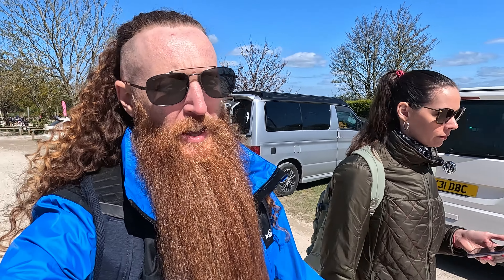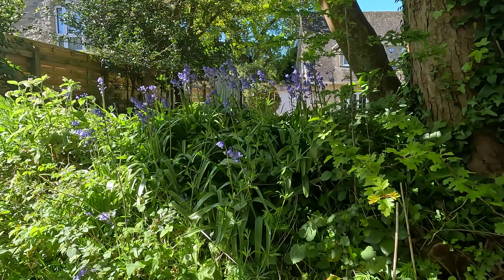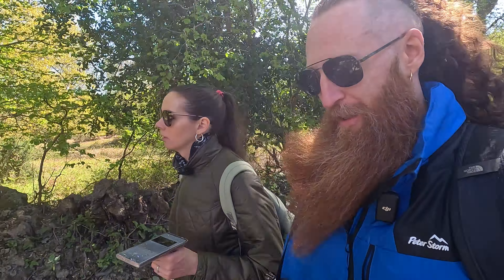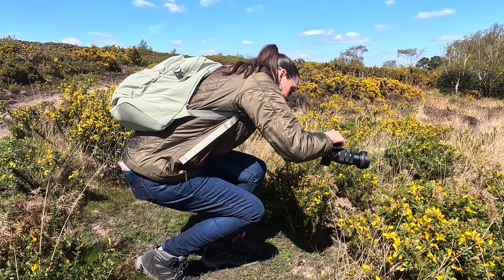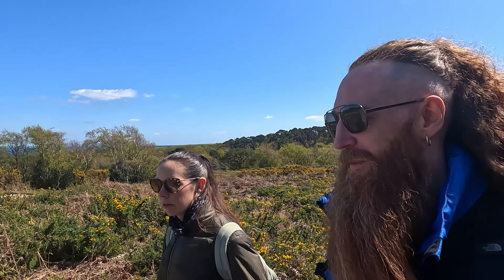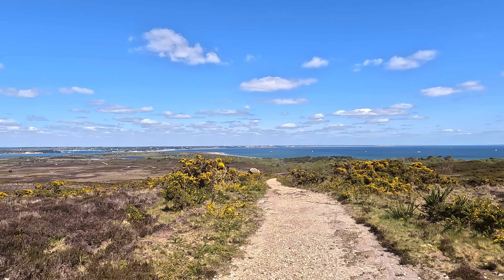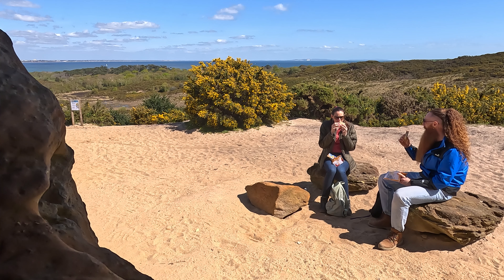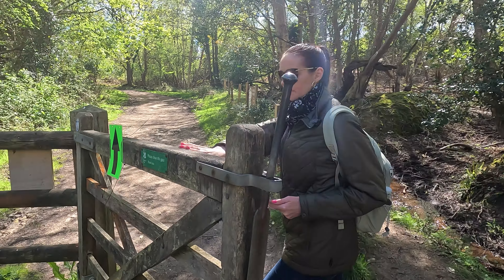KNOLL HOUSE HOTEL REVIEW VLOG in STUDLAND, DORSET (England)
Faye and I spent two days over in Studland on the South Coast of Dorset in England to first, walk the 'easy' 3 mile 'Godlingston Heath Walk where we enjoyed the views from the Heath across to Old Harry Rocks, Isle of Wight, Bournemouth, Sandbanks, Poole Harbour, Brownsea Island and RSPB Arne.

We also came across the Agglestone Rock aka the Devil's Anvil, where we enjoyed our lunch and met a lovely gent called Steve and his girlfriend. Steve said he has followed me on Instagram for a while and so it was really cool to have a little chat about, well, mainly beards and sticks lol. Great to meet you guys!

Faye and I then headed a couple of minutes in the car down the road to Knoll House Hotel to relax and unwind and where we were kindly invited by the hotel to experience their Sunday roast, stay the night, have breakfast and enjoy the hotel facilities. We had a lovely time and it is such a quaint, nostalgic and peaceful location to stay. We woke up at 6am to catch the sunrise over the sea from our balcony and to top it off, a small herd or deer arrived too, making it feel like we were in some sort of fairy-tale, before we headed down to Middle Beach which is a short 3-4 minute walk from the hotel. We had a wonderful time and highly recommend booking some time at Knoll House Hotel if you decide to visit Dorset.

Owen (and Faye)

Mic: @DJI Mic (2 TX + 1 RX + Charging Case)